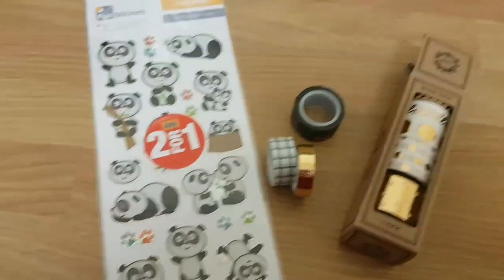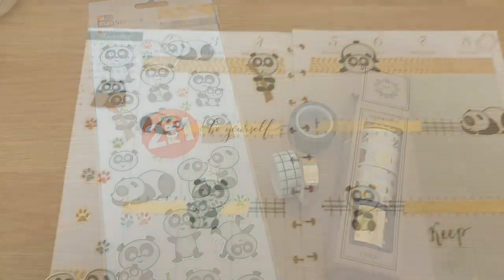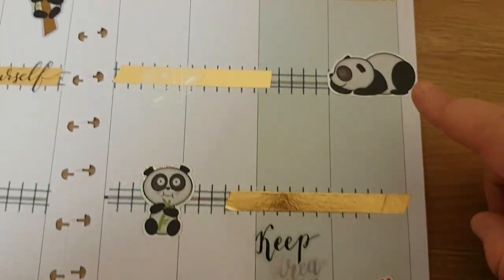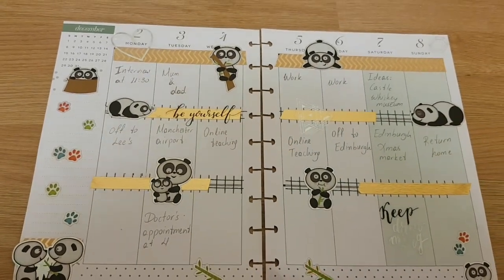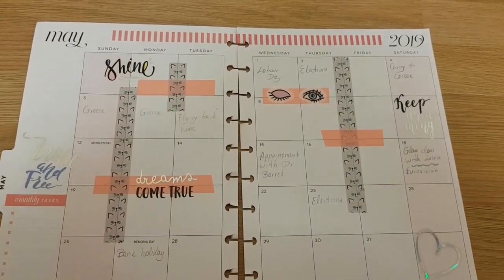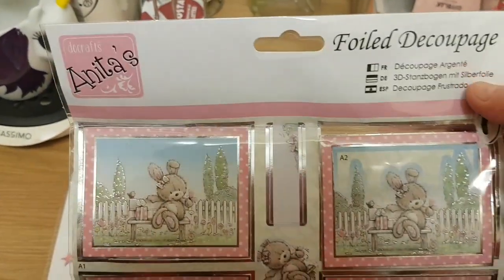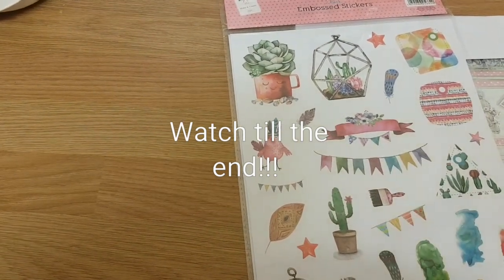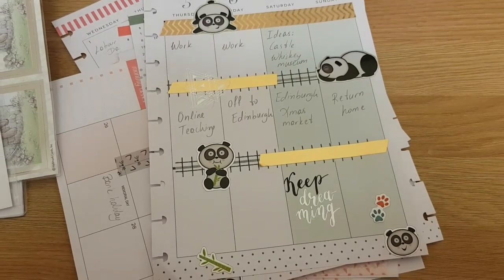Plan with me: no kit, just stickers & washi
hi everyone!
welcome to my plan with me video.  no kit,  just stickers and washi tape.  i use a panda sticker sheet I got from poundland and washi tape I got from the works.  there is also a giveaway.
end 15 december UK noon time
open internationally